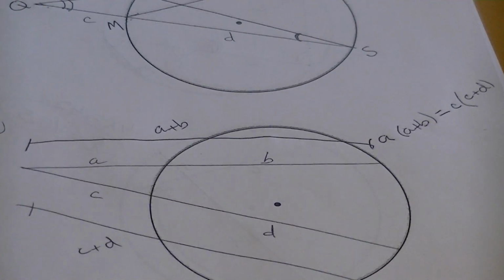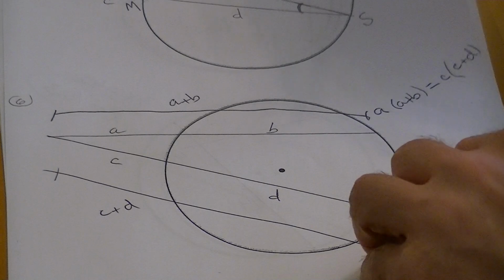Lesson 10-7 (Part 1) -- Special Segments in a Circle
Here are some theorems about finding lengths of segments that intersect inside or outside a circle.